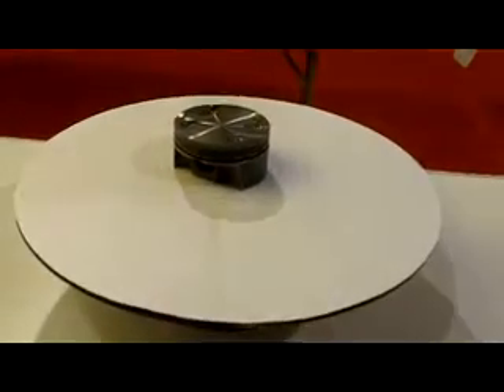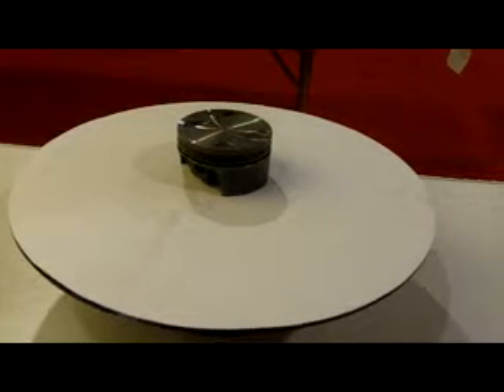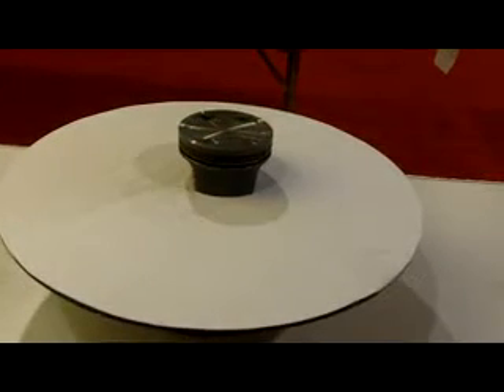Subaru 2.5L 9.0:1 PowerPak from MAHLE Motorsports ID10011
The 2.5L Subaru 9.0:1 PowerPak was designed for use with larger hybrid turbos to reduce turbo lag and deliver maximum HP. Each kit includes dual coated forged slipper skirt pistons, German steel pins, race proven round wire locks and an ultra flat performance ring set. for more sema videos.